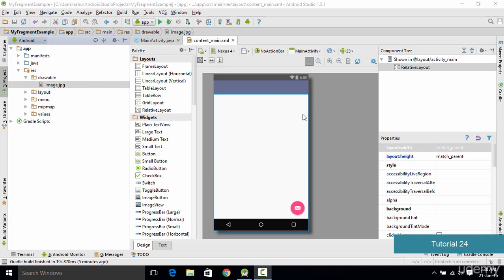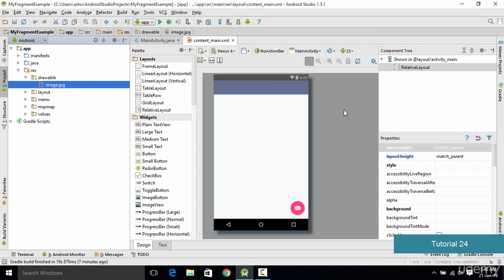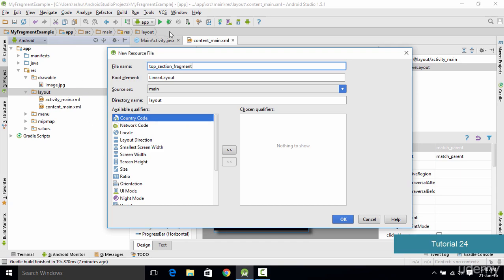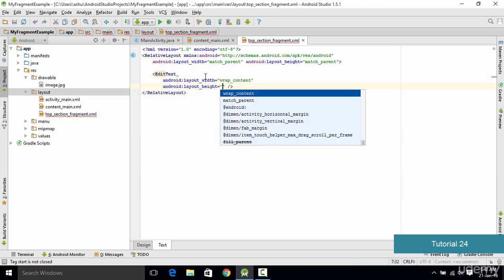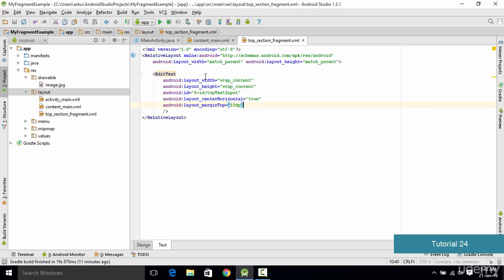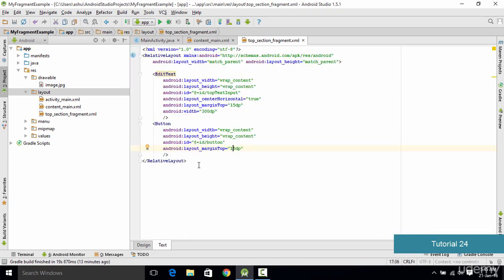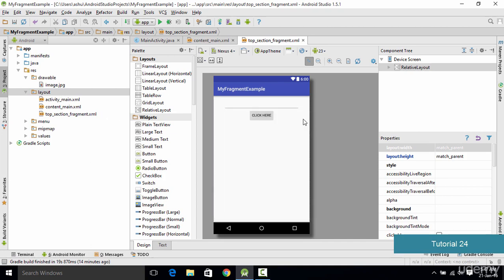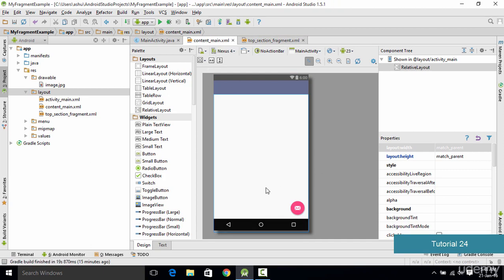Android Studio Tutorial For beginners 2019|Designing Top Fragment 021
Android Studio
HELLO FRIENDS IN THIS LECTURE YOU WILL KNOW HOW Designing Top Fragment
ANDROID STUDIO Designing Top Fragment